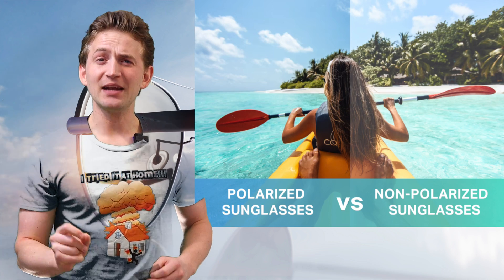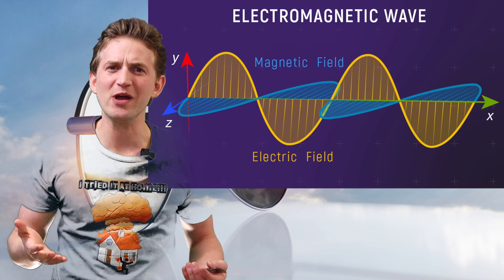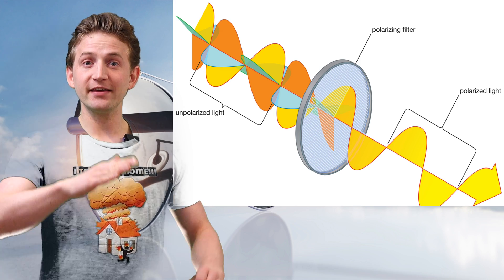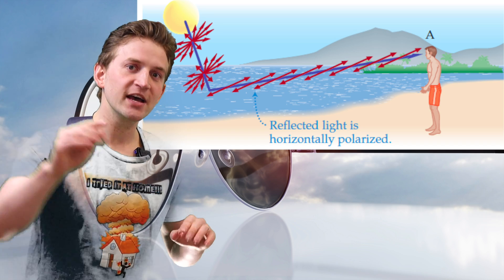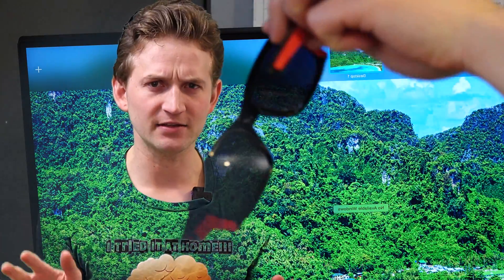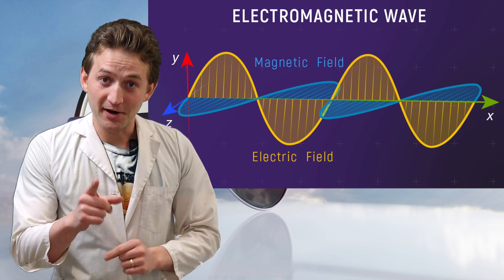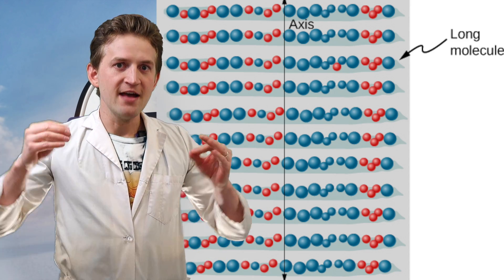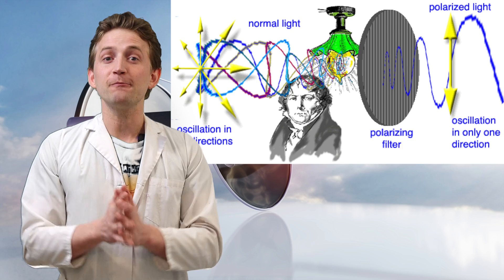What is Polarization? How does it work? All the science of polarization.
What is Polarization and how does it work?!? This is such a cool topic, so buckle up and let's dive into the world of polarization, how do polarized sunglasses work? What is Polarized light? And is all light polarized? (Yes... And also no.) We are going into electrodynamic theory, polarization axis, and electromagnetic waves. Also included is a cool trick on how to tell if your sunglasses are polarized or not.

00:00 Intro to What is polarization
01:19 The science behind how polarization works.
04:11 How to tell if your sunglasses are polarized
04:39 Deeper into the science of how light interacts with polarized materials.